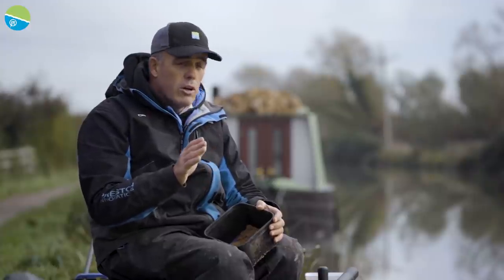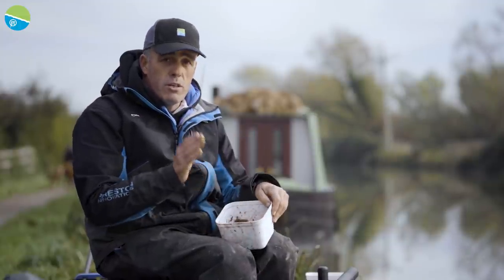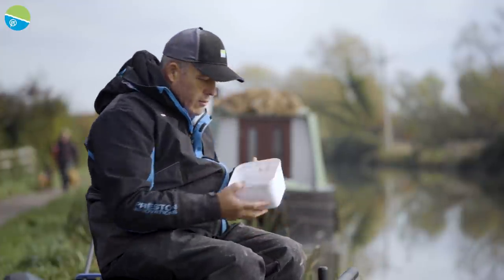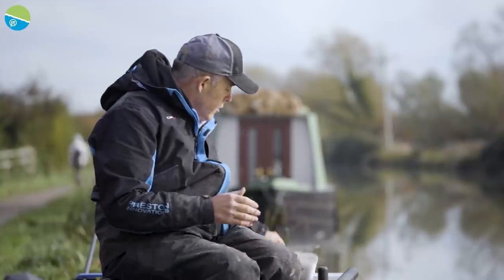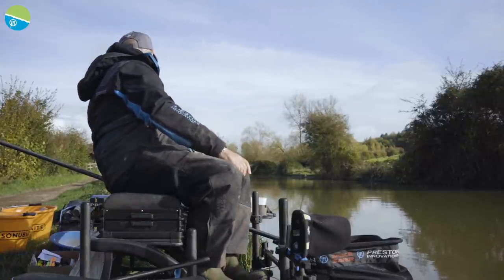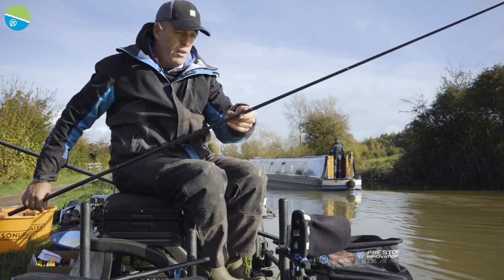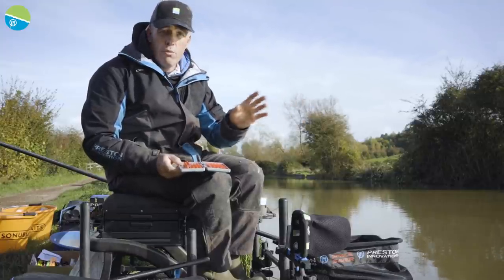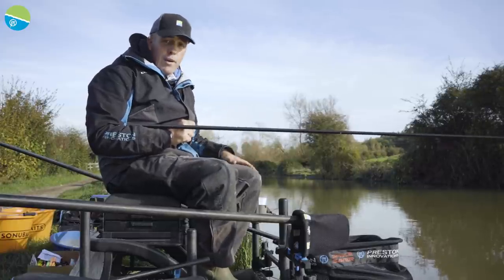Turn Silver into Gold! | Canal Fishing With Des Shipp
Des Shipp visits the beautiful Kennett & Avon Canal to show you how to put together a lovely net of fish from your local canal.